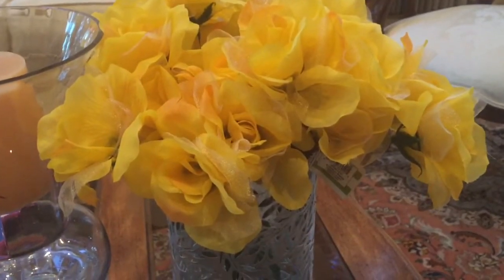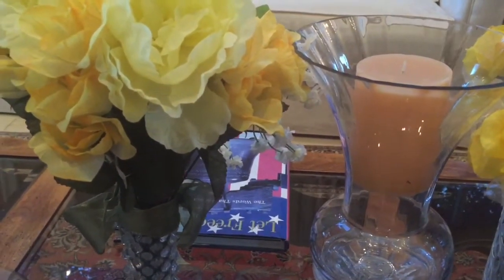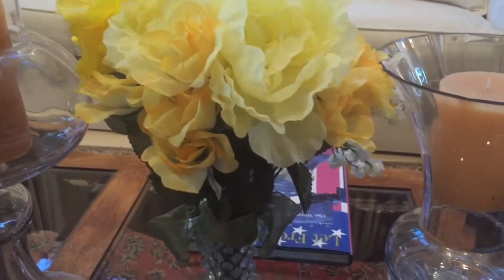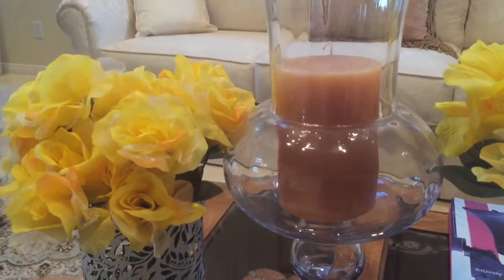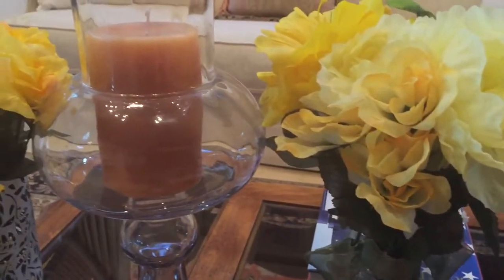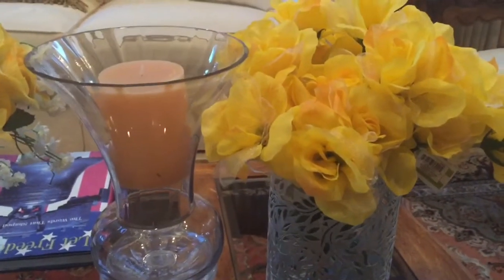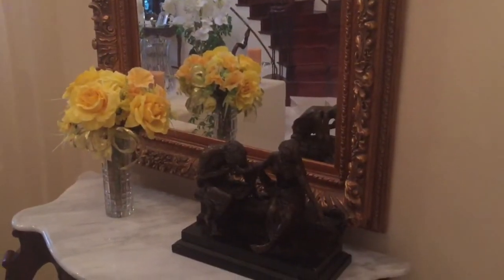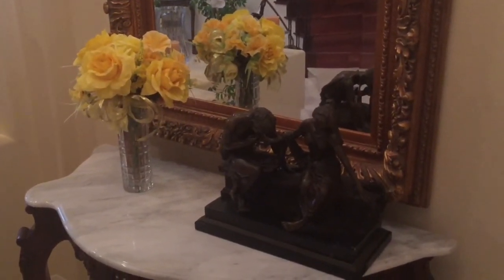DIY Floral Challenge. Summer Edition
This video is a collaboration video with several other You Tubers Hosted by  Heidi Sonboul of-Happily  Thriving  & Lindsey of
Domer Home.  DIY Floral Challenge Summer 2018